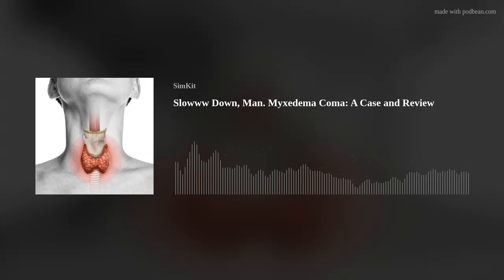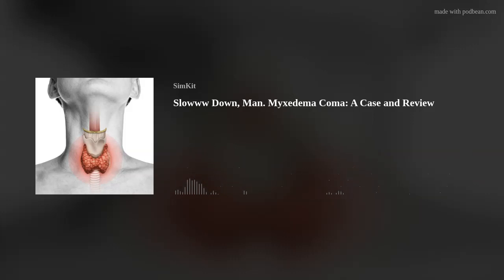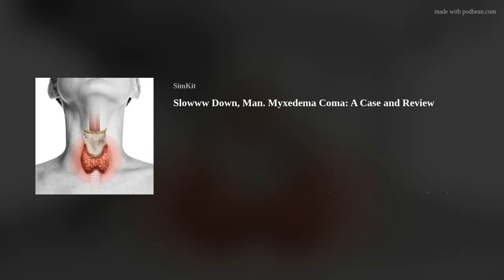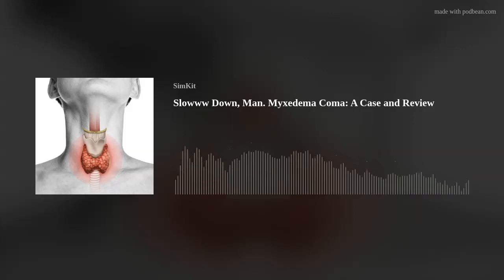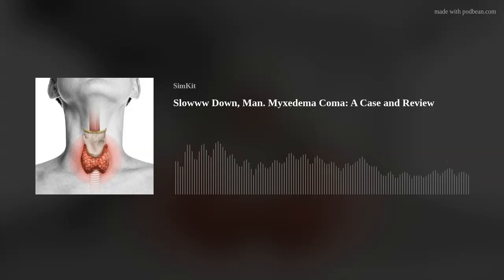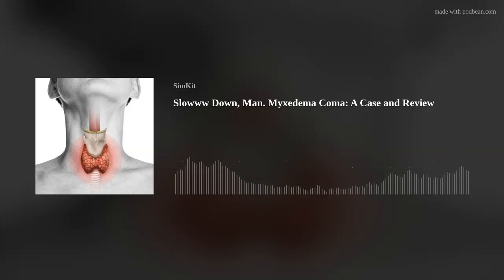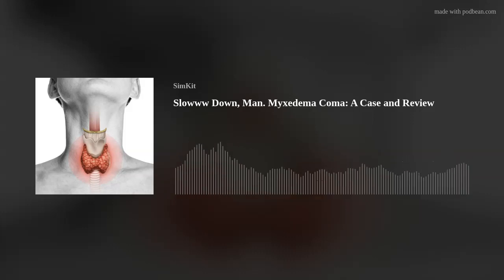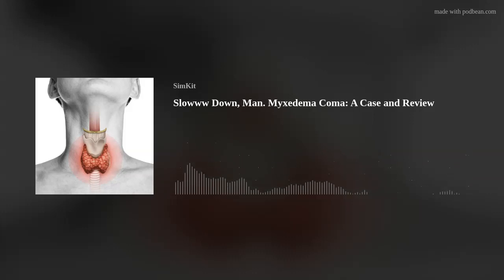Slowww Down, Man. Myxedema Coma: A Case and Review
Myxedema Coma is a rare but life threatening endocrine emergency that we must be prepared to diagnose and treat in the emergency department. Buckle up for an in-depth discussion of a complicated emergency department case in an oral boards format with a focus on clinical reasoning, differential diagnoses, and ultimately a review of Myxedema Coma.